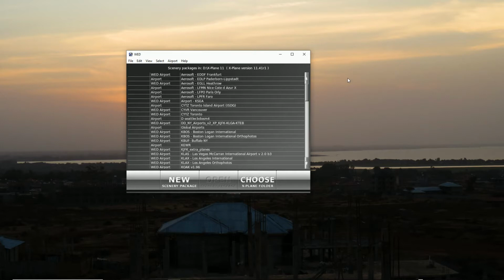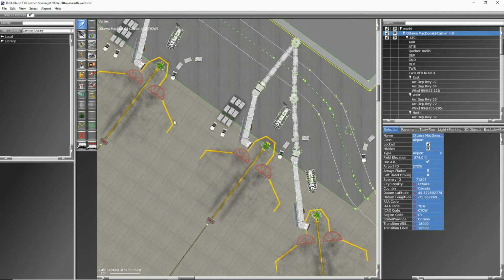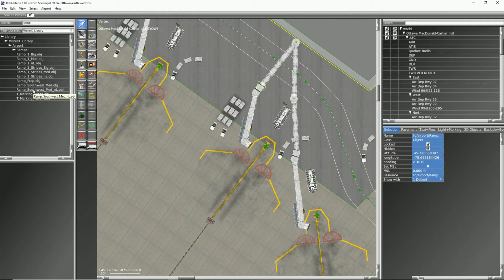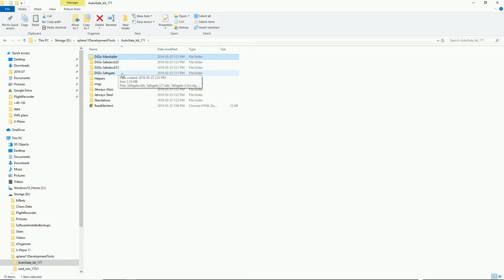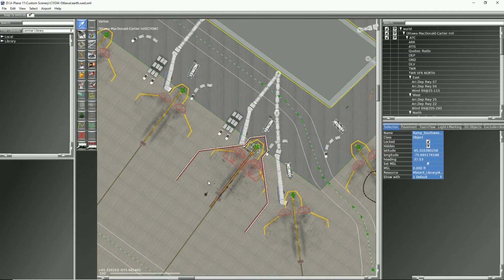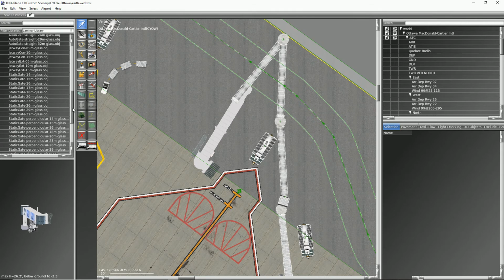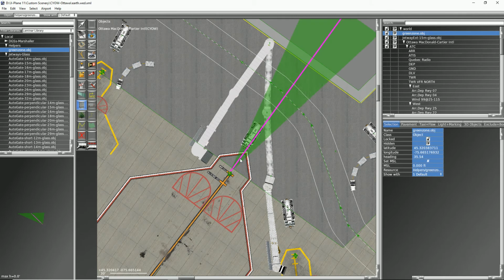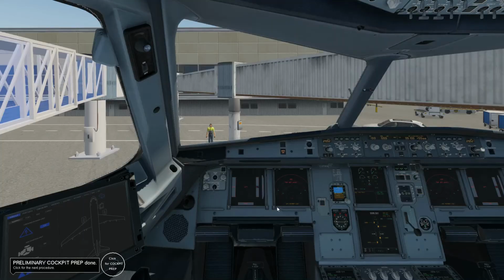Auto Gate for Difficult Airports in Xplane 11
This tutorial will show you how to install autogate on those difficult airports that have the jetways clumped with other objects making it difficult to replace jetways with autogate. There is a new plugin out that will add autogate to all default airports worldwide and requires no setup or airport editing. For custom or payware airports that don't have autogates watch this tutorial on adding SAM autogates to these airports